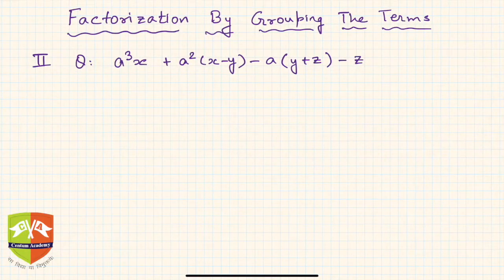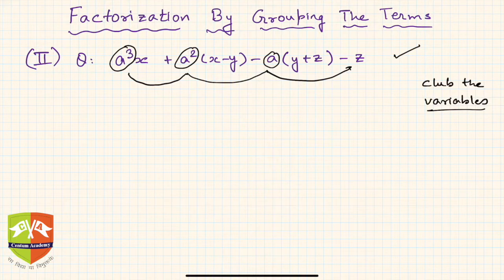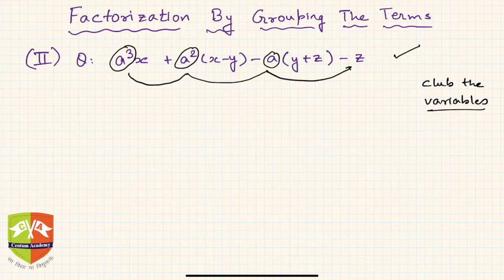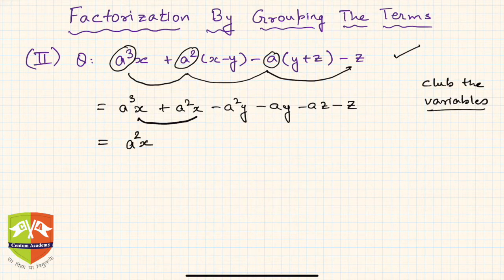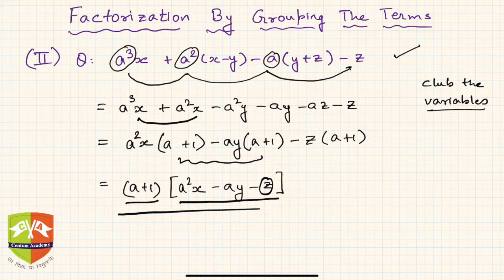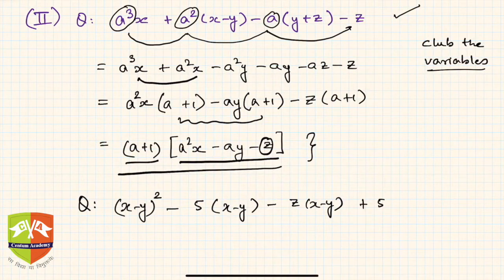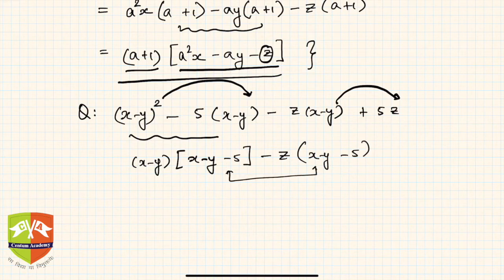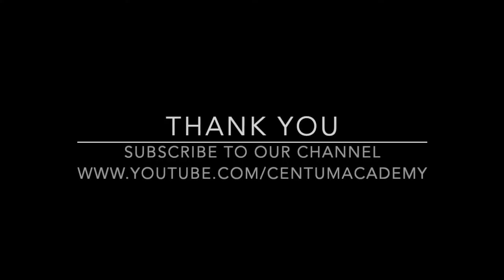[ALGEBRA] Factorization: 3. By grouping the terms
chapter Name: Factorization of Polynomials
Topic: Factorization by grouping the terms
Grade: IX
Author: Tushar Sinha
Method 2: Try to find out common factors and pull them out to factorize the given polynomial by grouping the terms.